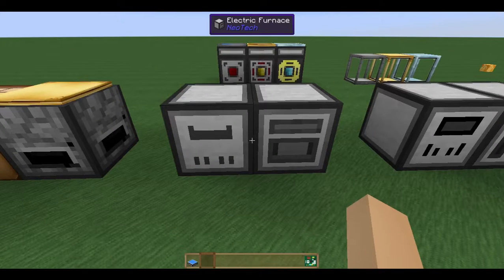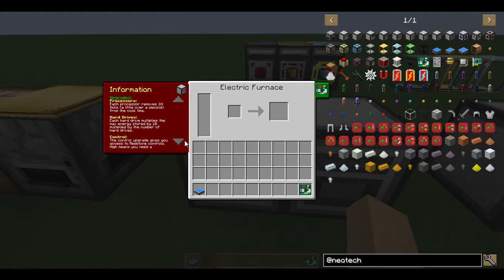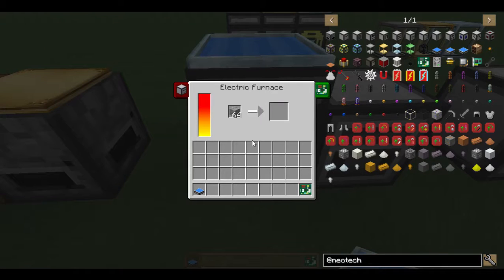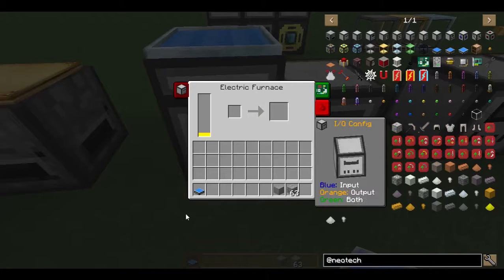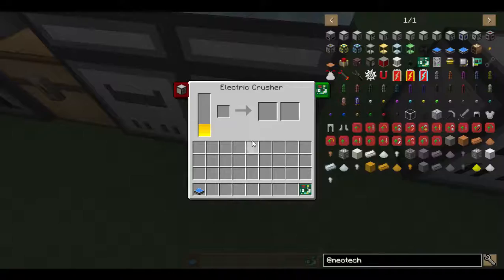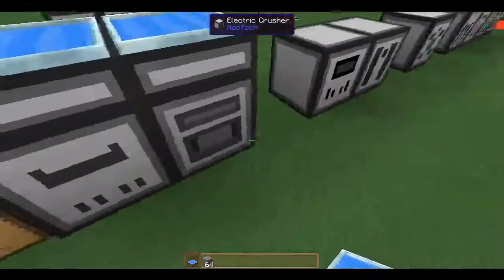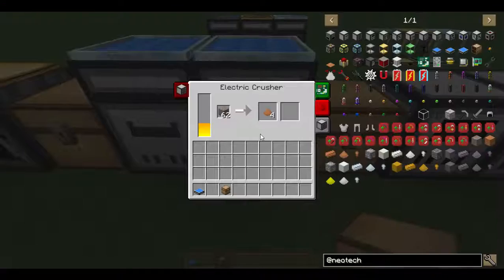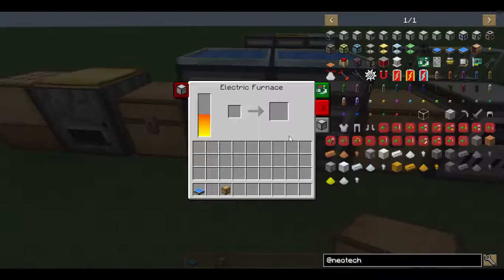Neotech Spotlight : Basic Machines